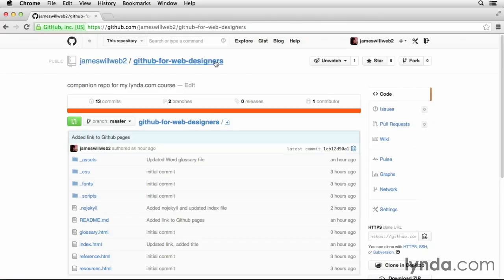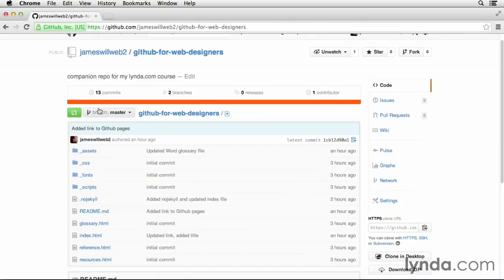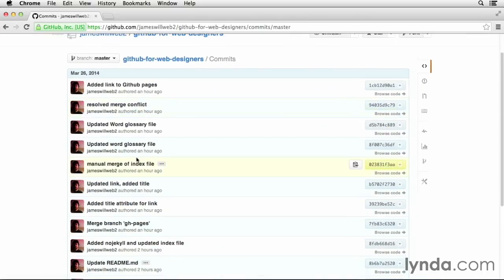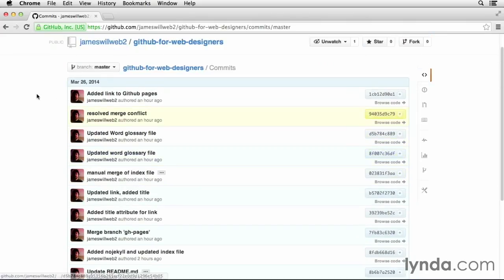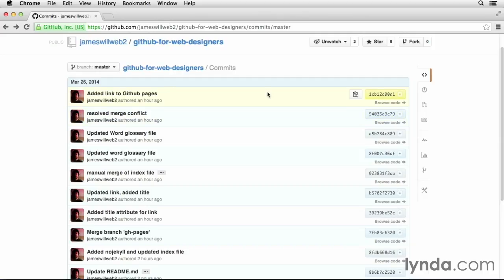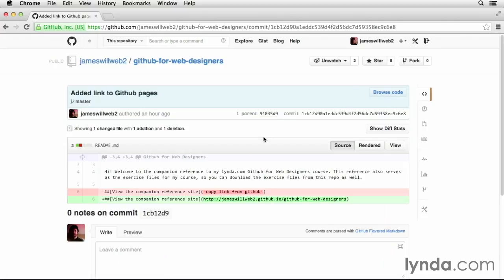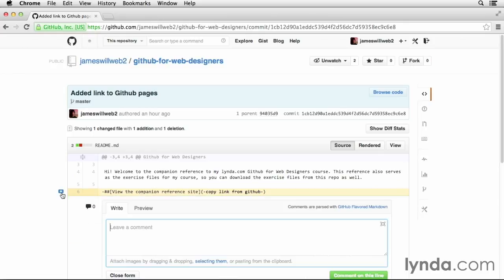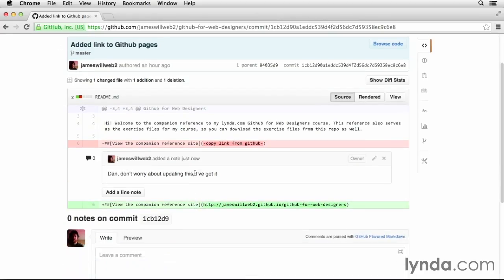06 02 Adding commit comments